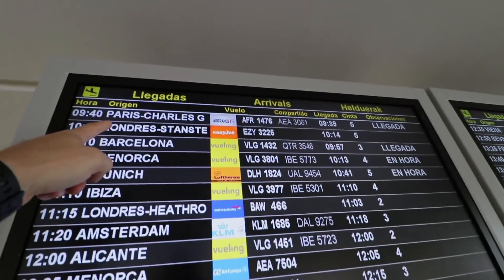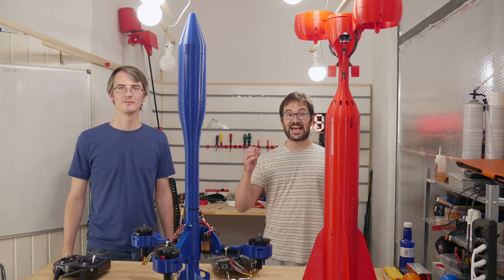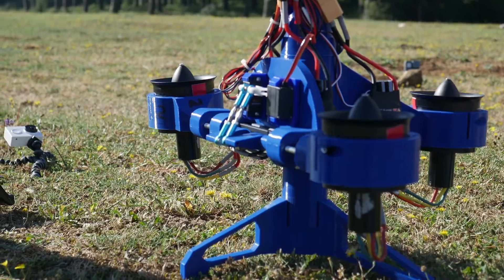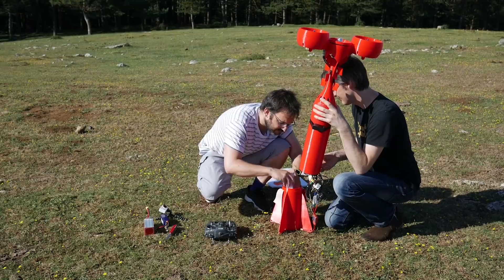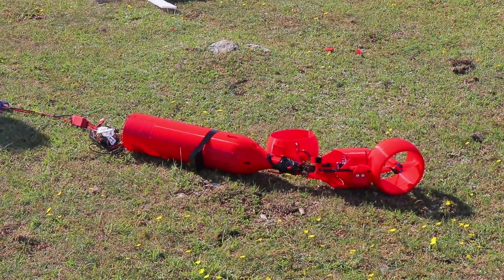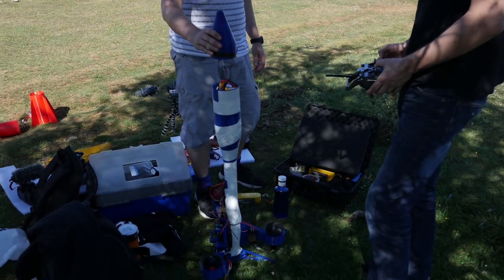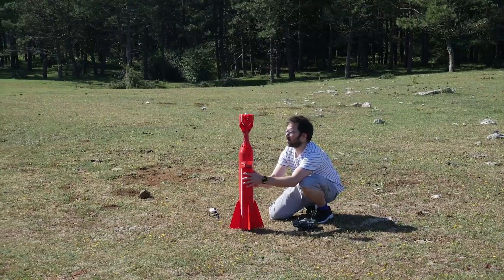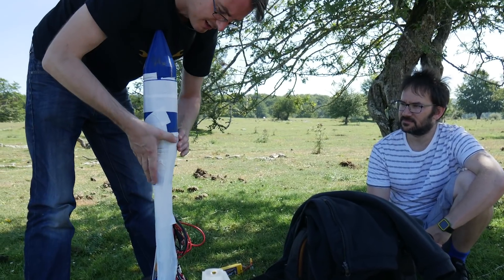3D PRINTED ROCKETS TESTING W. JAMES BRUTON | PT.2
Yess! James Bruton came to visit me to test the two rockets that we designed and built. You can check his video of this test here:

He shipped his rocket to me as we feared that it was not suitable as cabin luggage and it luckily it arrived in one piece to my workshop! We had to go to a remote and safe location for the test. It was a great fun and we learned a lot!

As you can see James is using active stabilisation of the rocket through the thrust of the three EDF motors plus the rotation of two of them while I'm using the Pendulum effect (Yes, now I know is a fallacy) plus two gyro controlled servos to counteract the torque rotation of the main EDF and Z rotation and 4 control surfaces and thrust for the translation movement.

Check out James' Channel for his take on this and lots of more cool projects:

All the filament on this project is from AprintaPro, proud filament sponsor of this channel: